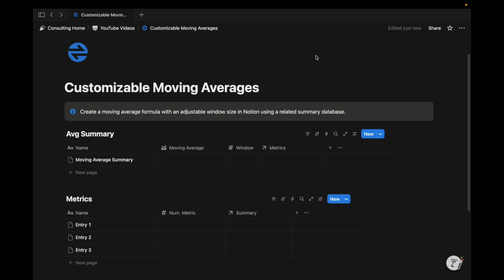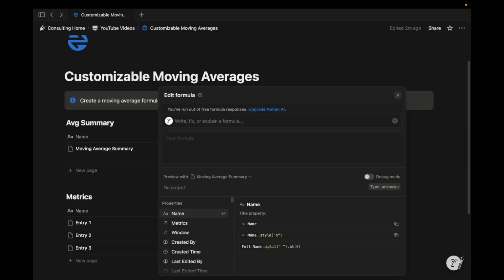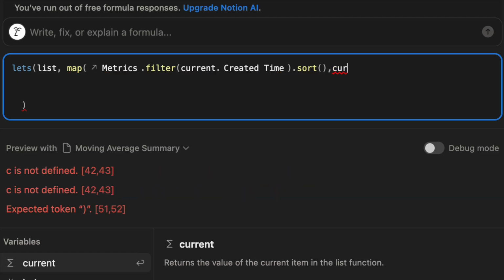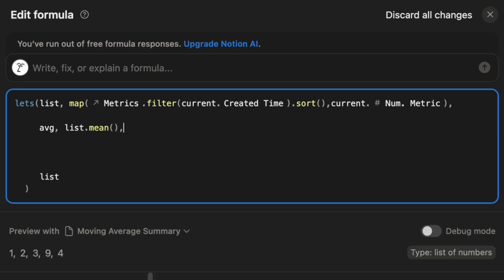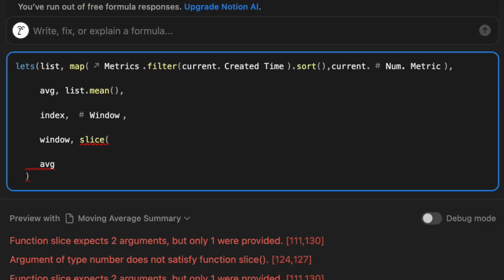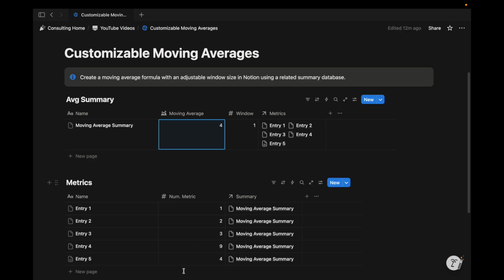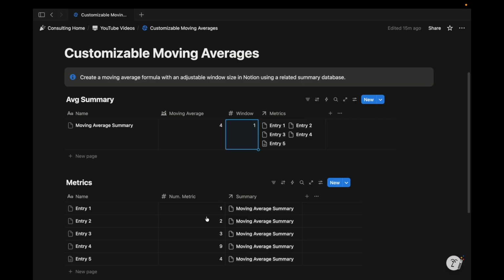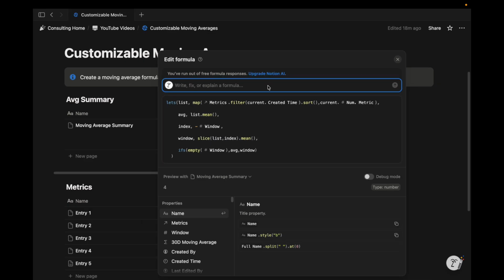Notion Formulas: Moving Averages with Adjustable Window Size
Learn how to create a moving average formula with an adjustable window size by recency. This can be especially helpful for KPIs and other indicators in Notion that might require different degrees of recency.